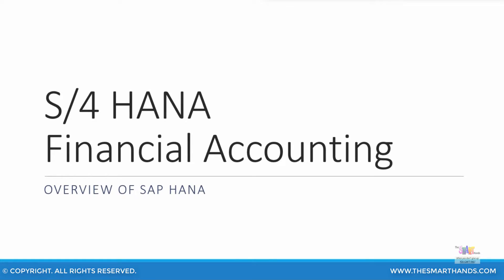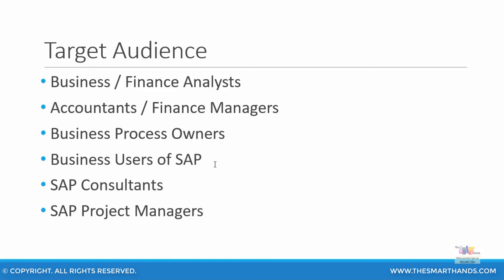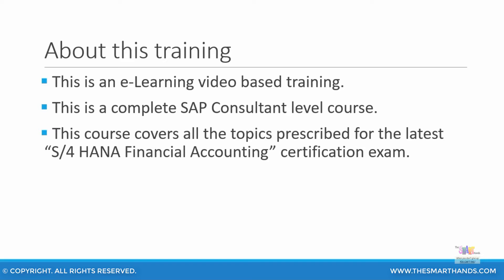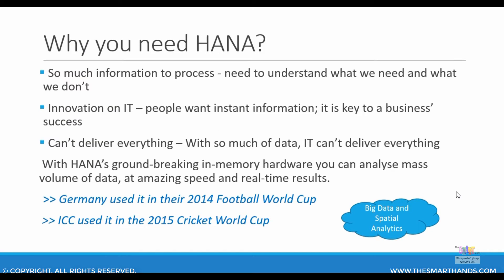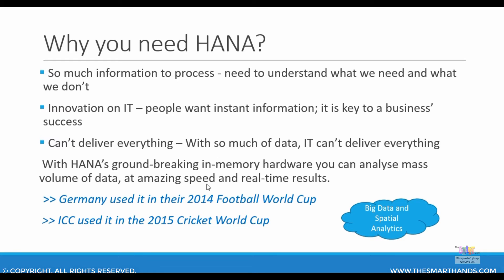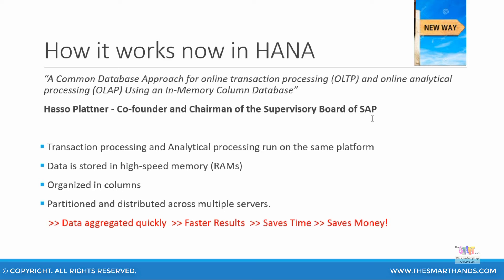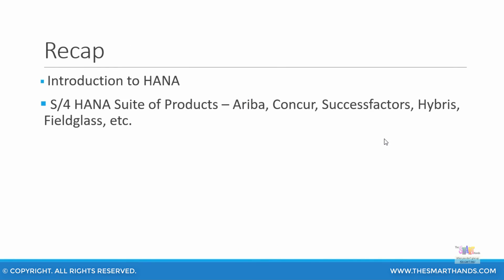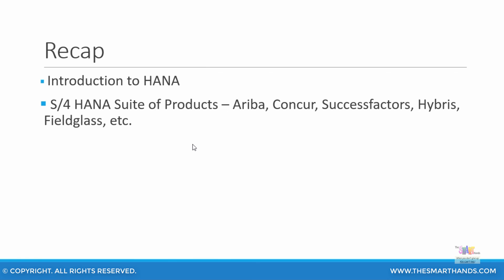SAP S4 HANA FI Training - Overview of HANA (Video 1) | SAP S4HANA Simple Finance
SAP S/4 HANA Finance Training